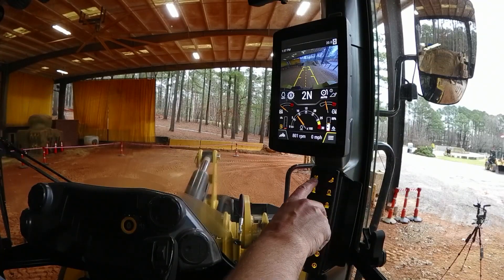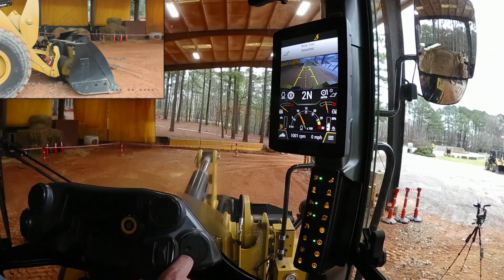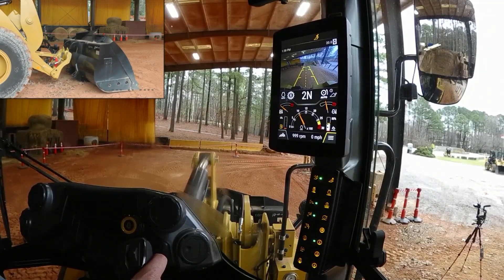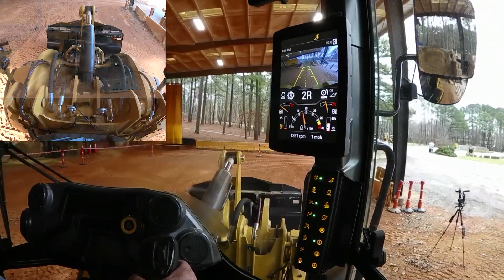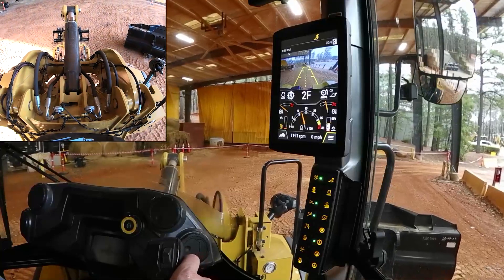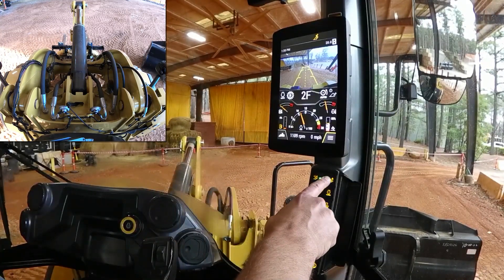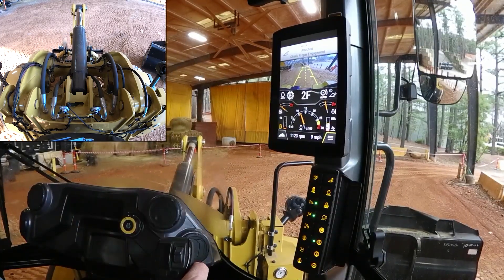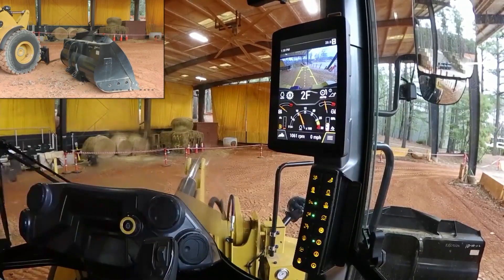Make An Attachment Change Cat® 926, 930, 938 Small Wheel Loaders (How To)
Learn how to safely engage and disengage an attachment through the soft touch keypad lock and unlock buttons on Cat® 926, 930, 938 Small Wheel Loaders (Build 14A). These machines are for sale in regions that meet U.S. EPA Tier 4 Final, EU Stage V and Korea Tier 5 emission standards.